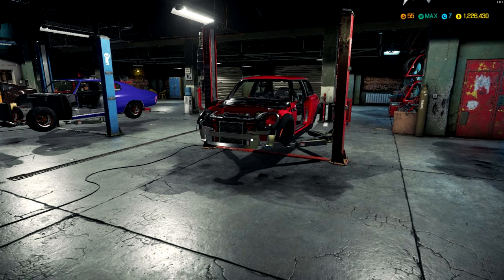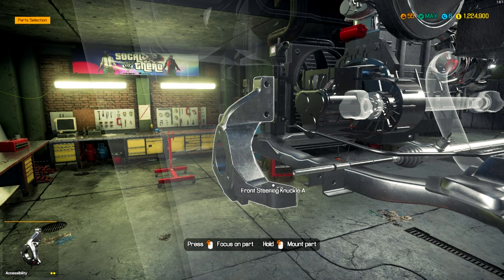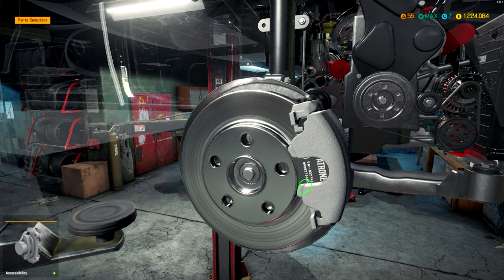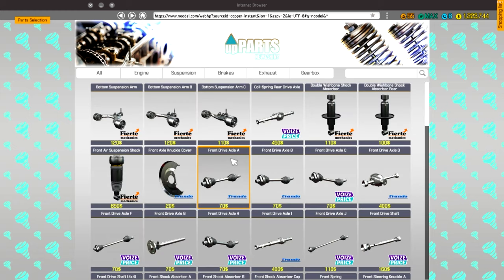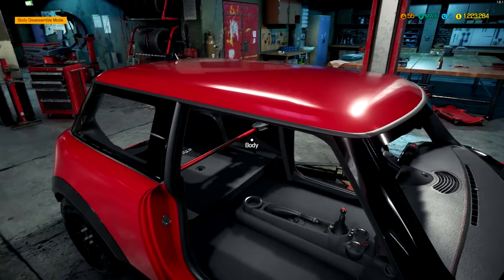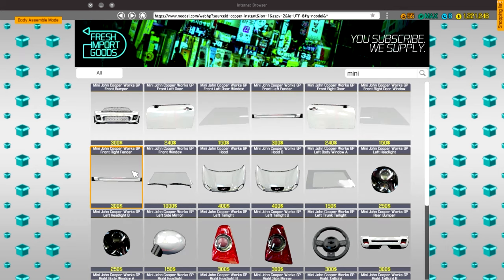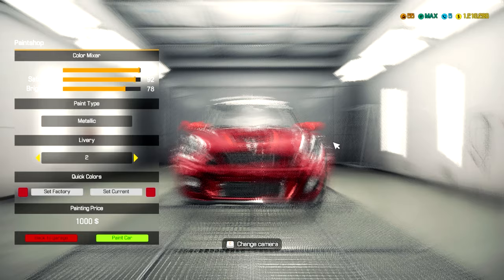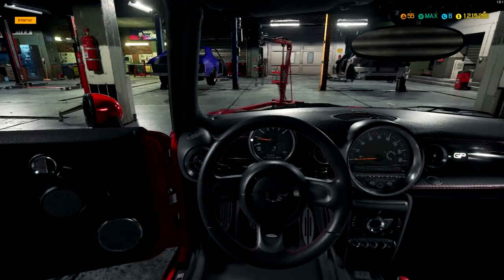Car Mechanic Simulator - John Works Mini Cooper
▼INTRO MUSIC▼
Track: RMCM & James Roche - Diamonds (feat. Micah Martin)